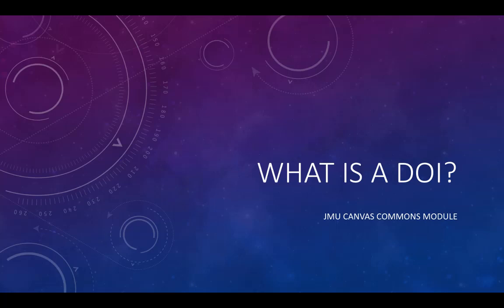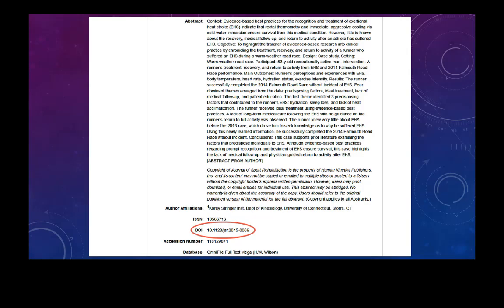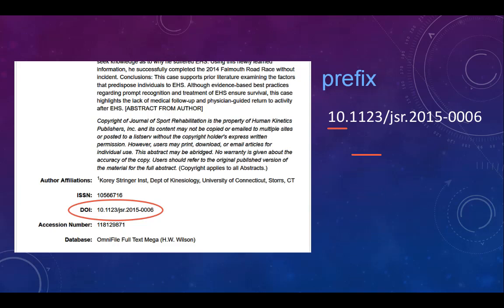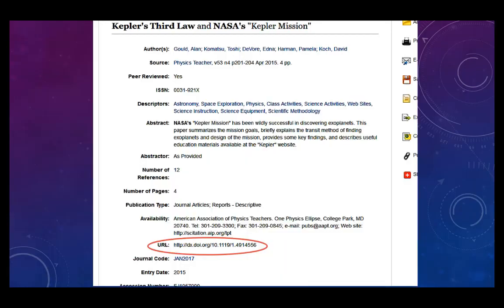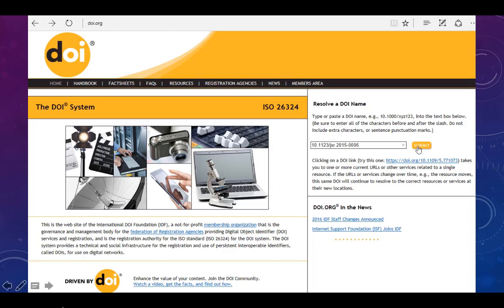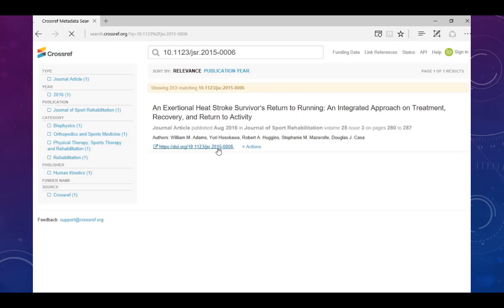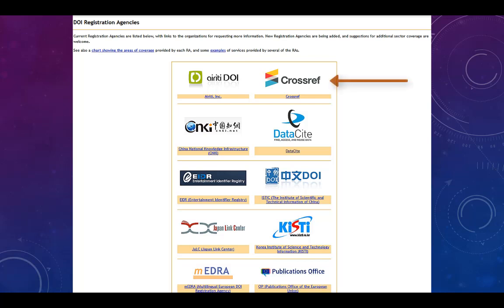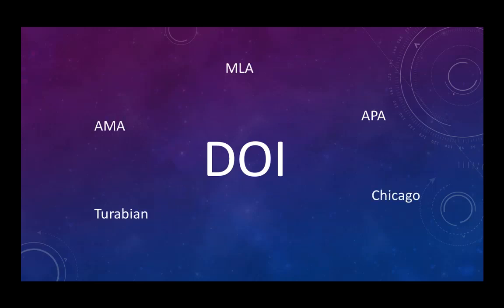Digital Object Identifier (DOI)